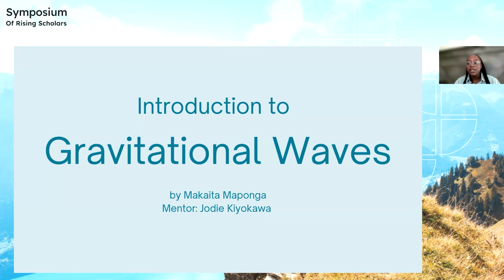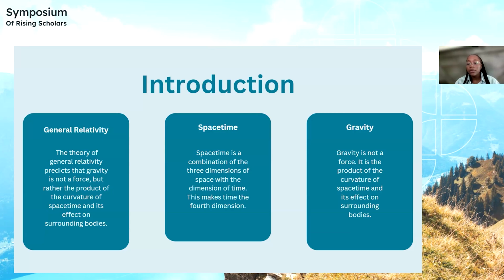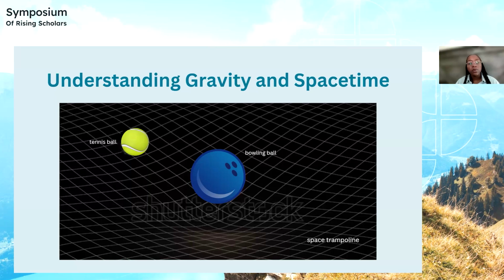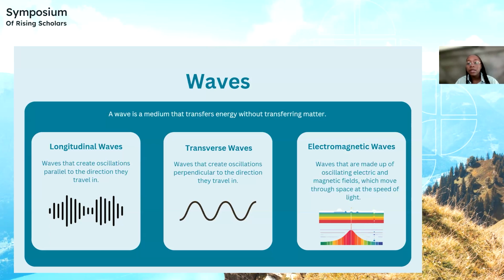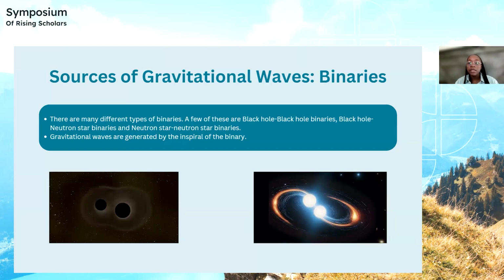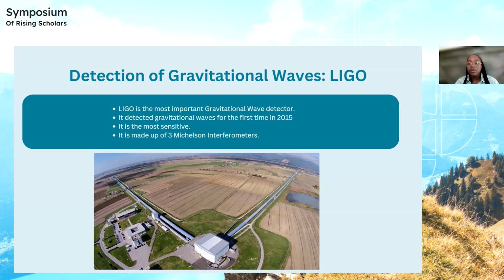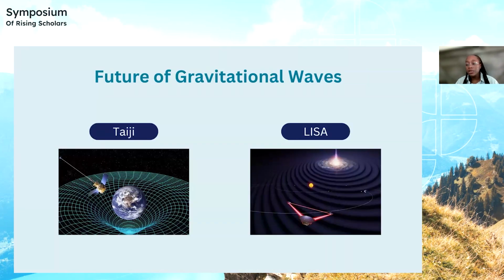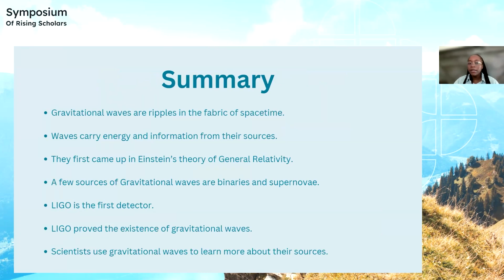General Relativity and Gravitational Waves Presentation by Makaita Maponga at Polygence's Symposium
‘General Relativity and Gravitational Waves‘ was a STEM Conference Talk delivered live by Makaita Maponga at Polygence’s 12th Symposium of Rising Scholars in March 2025.